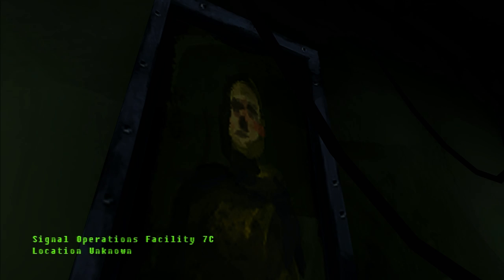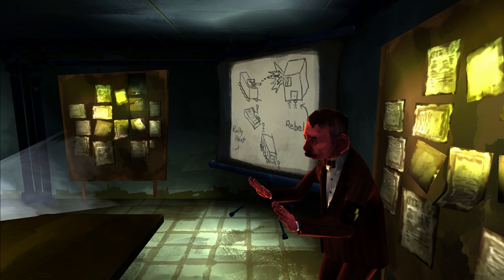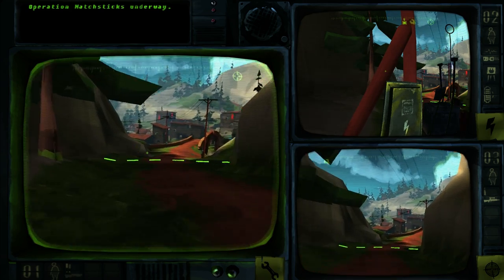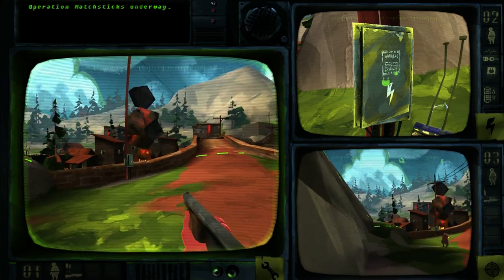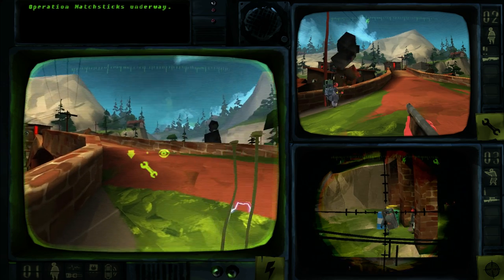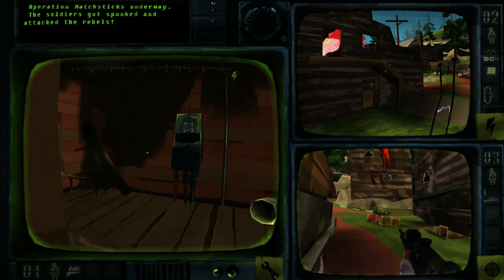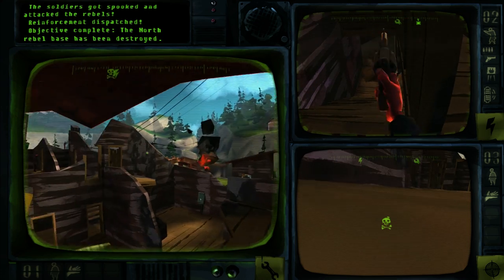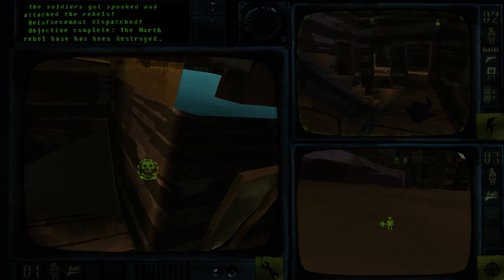Signal Ops Gameplay Walkthrough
Space Bullet is proud to present our first real gameplay video, and it's a doozie.

10 minutes of uninterrupted gameplay, with narration explaining some of the critical game mechanics you'll need to use to make your missions a success in Signal Ops.

English captions have been provided for this video.

This footage is from an alpha version of the game and is subject to change (for the better, of course)!

The music in this video is a dynamic in-game soundtrack by our wonderful music man Jayme McDonald (MD of The Boomsday Alliance)